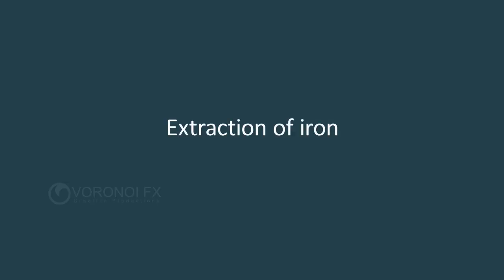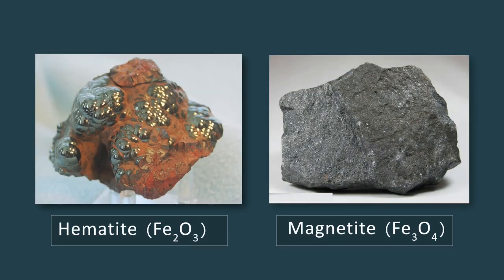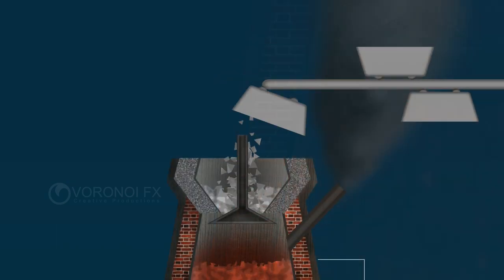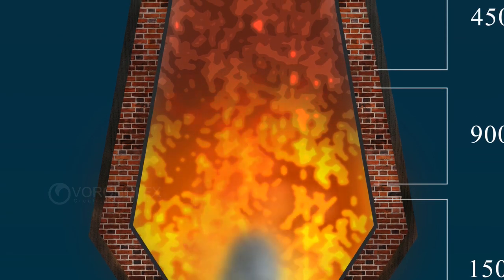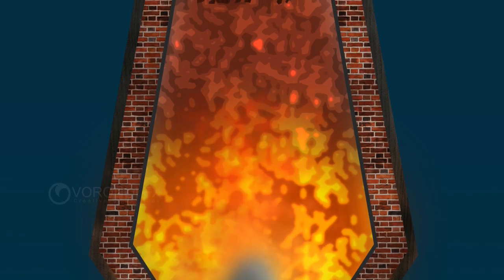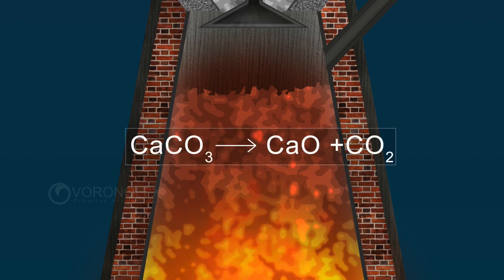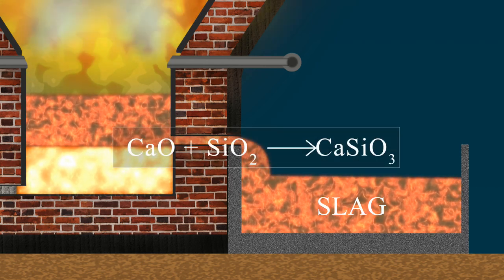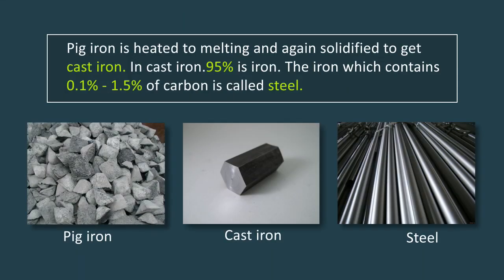Chemistry Extraction of Iron in Blast furnace - eGogy